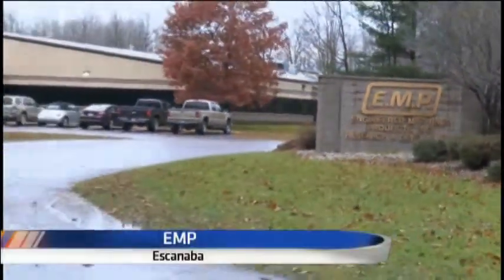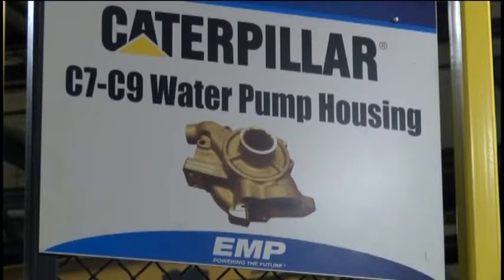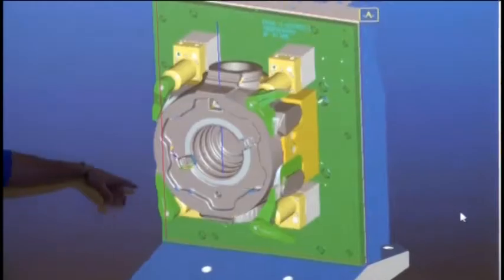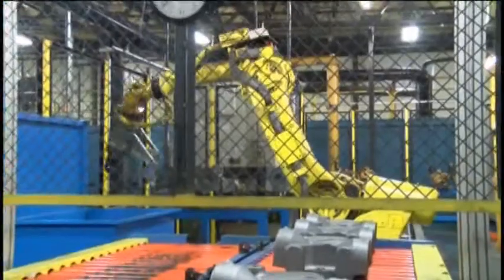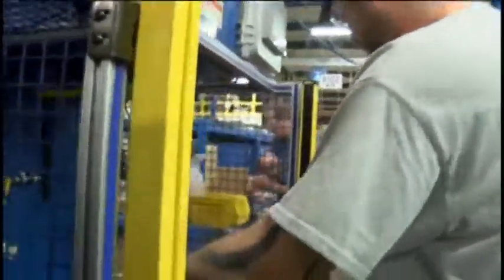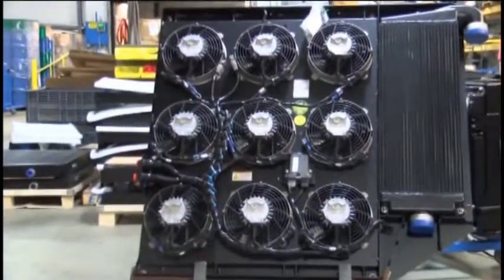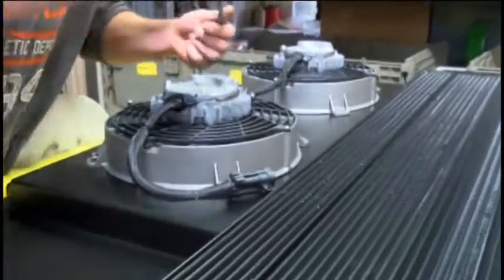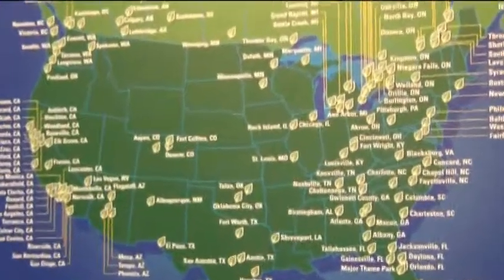U.P. company spreads innovation nationwide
EMP is an engineering and innovation leader in thermal management of engine cooling and efficiency improvement